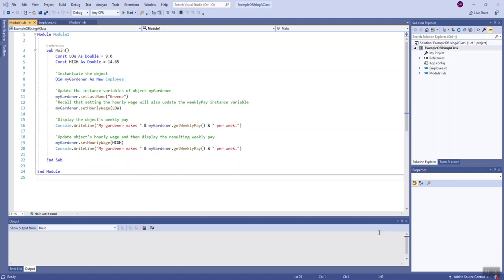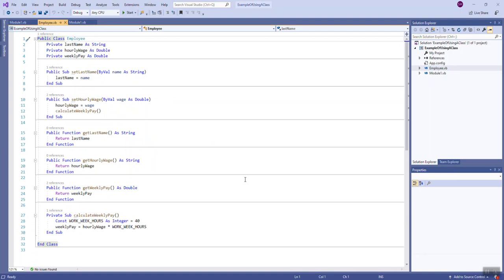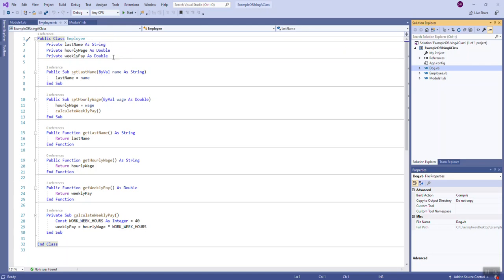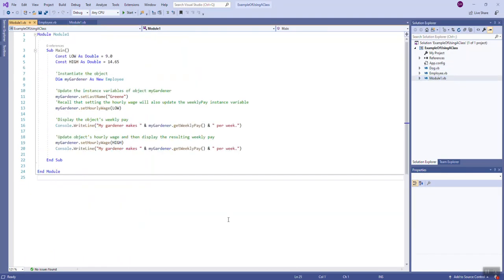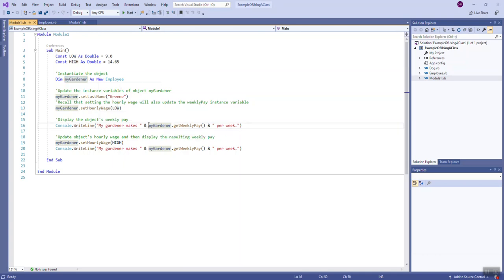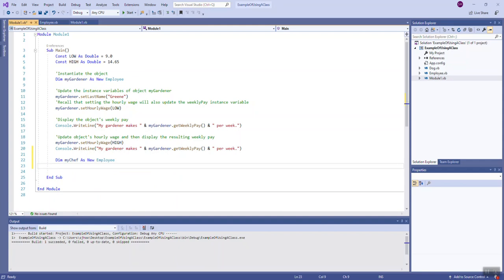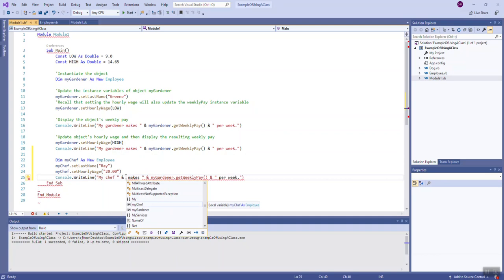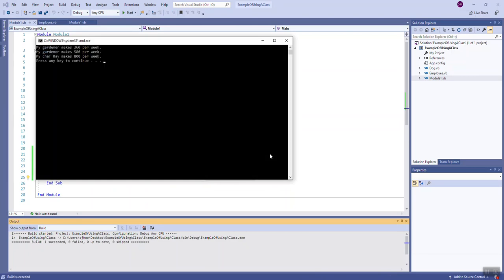Create and Use a Class in Visual Basic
This video walks through creating a using a class in Visual Basic.